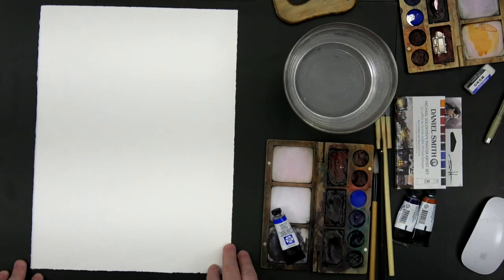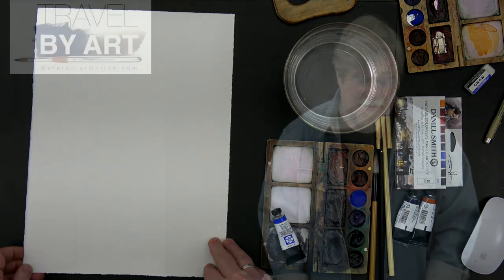#169 Travel by Art, Ep. 41: Morning in Castricum, The Netherlands (Watercolor Cityscape Tutorial)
Michael Solovyev. Morning in Castricum, The Netherlands. From the photo made by Deepa Varma. @DANIELSMITHArtistColor watercolor paints on Saunders Waterford Rough paper, 11x15 inches.

I will let Deepa tell the story behind this picture:
"It's a beautiful misty spring morning. Time is 6:40 AM and the temperature outside is 5 degrees Celsius. The world around me is only slowly waking up. The sun is peeking from the horizon creating a warm glow around the leafless tree. That's what I loved when I saw this scene at the front of my porch.

This place is a rural village called Bakkum Noord, close to the main city of Castricum in the Netherlands. It's north of Amsterdam, 20 minutes by train. There are several farm houses in this area. It lies close to the coast and is protected from the sea by the majestic dunes. Many migratory  birds come 'home' to breed here in spring after their long flight over Africa. People ride horses and some of them even have carriages like olden times. You can also see them regularly on horseback along the sidewalks. This photo was taken on a beautiful winter morning and the sun was just coming up. You can see it just rise at the horizon - a small red ball."

Join our project, Travel by Art, where you can submit your photographs for a chance for them to become watercolors! For more information about the project and the rules,

For online courses, watercolor materials, videos with subtitles, Facebook and Instagram profiles, paintings for sale, Zoom demo and workshop schedules, and much more, explore my other pages

Subtitles now available in 100 languages!
To turn on the subtitles in your language:
1. Click on "CC" button in the bottom right corner of the video.
Make sure the red line is under it.
2. Now, click on the Settings button (the cog-shaped button to the right of the "CC" button)
3. Click on "Subtitles/CC" button in the list that will open.
4. Choose your language from the list